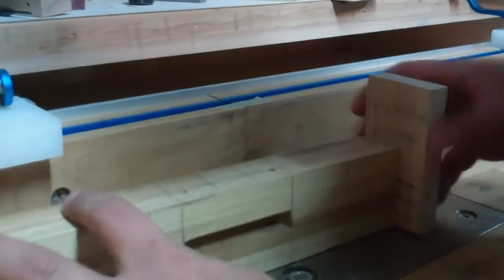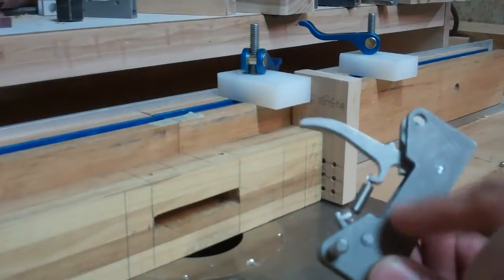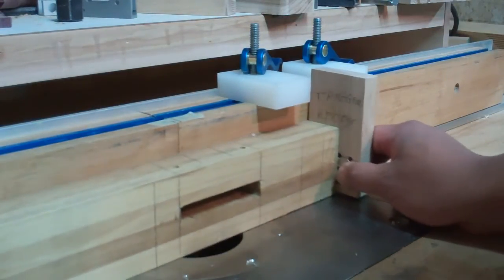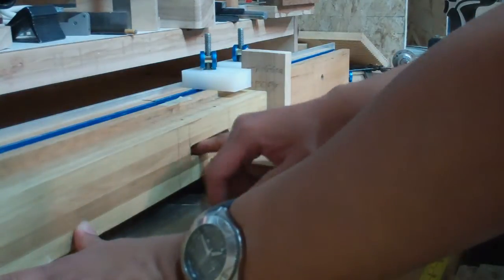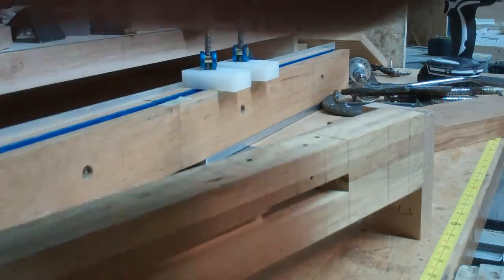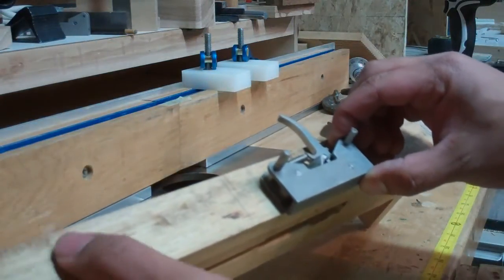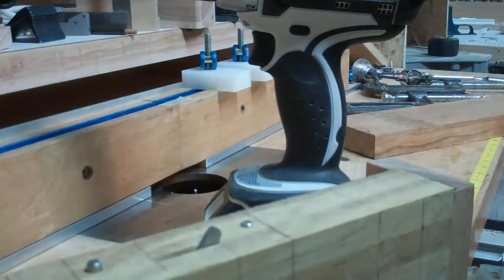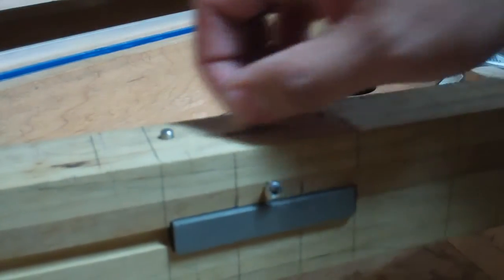linerelease_Part2.wmv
How to drill a hole and rout a slot for a side line release on a speargun - Part 2